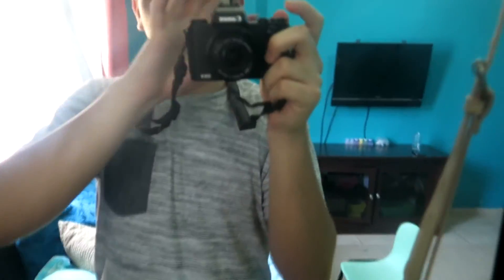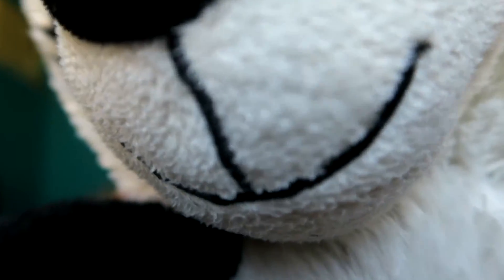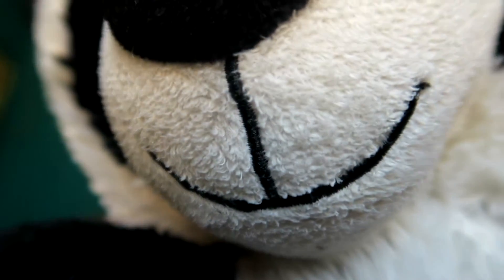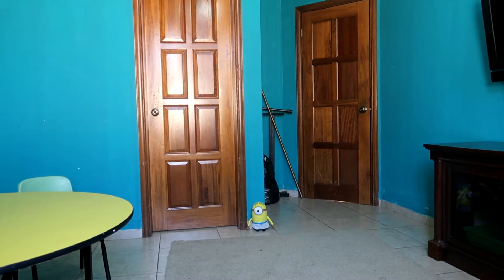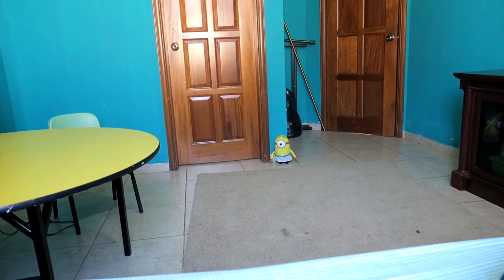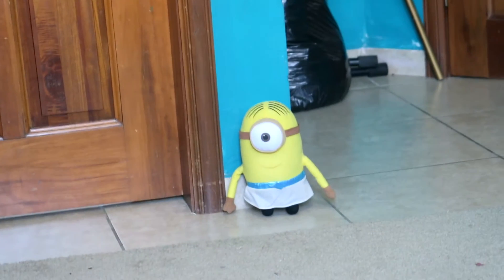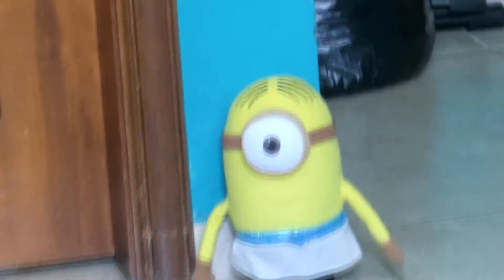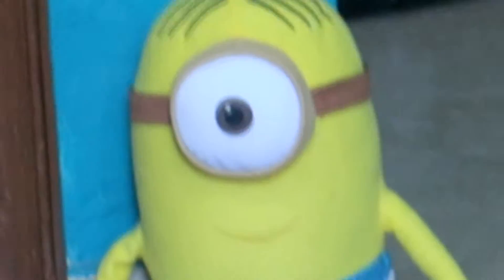Testing My New Canon Powershot G5X (Plus Slow Motion footage)